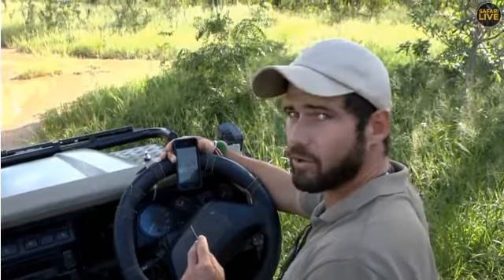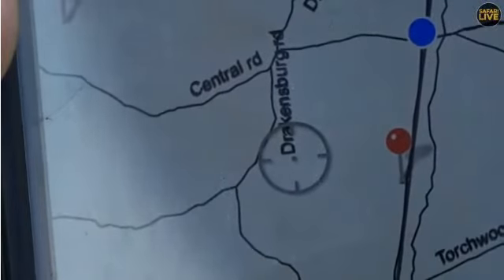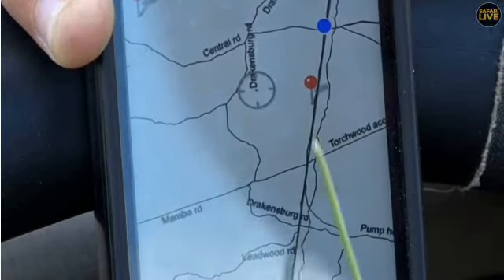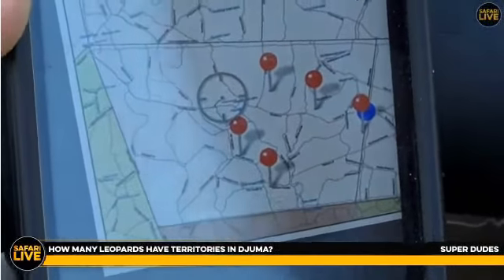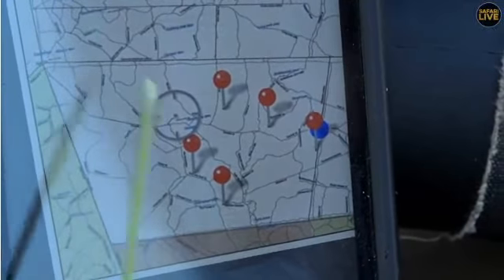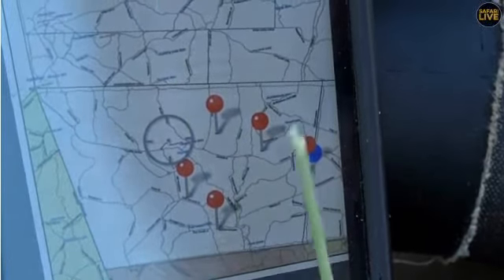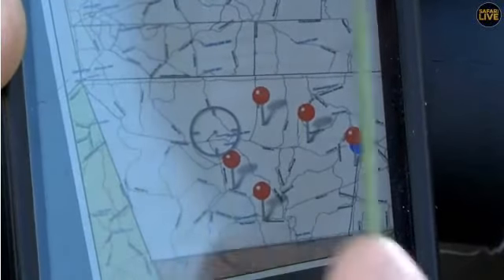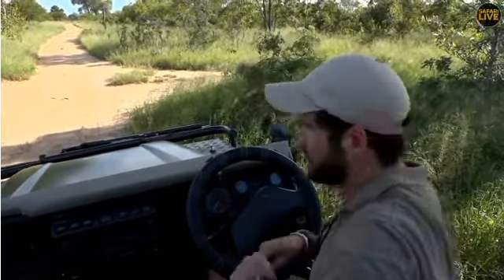SouthAfricaDjChiPMSafariLIVE 5 Mar 2018 Djumas leopards areas